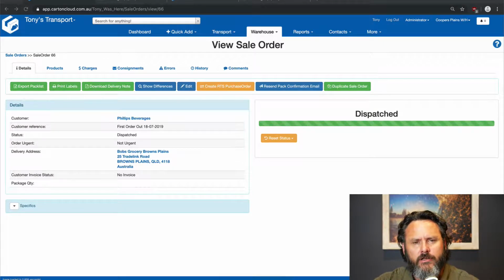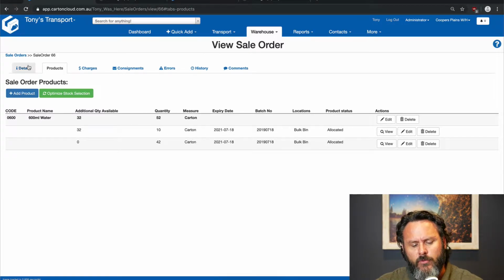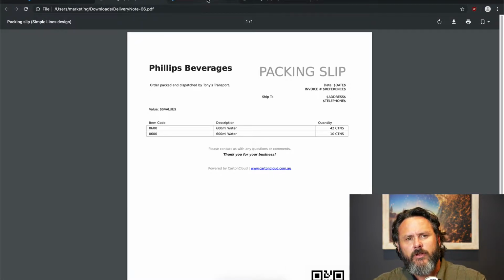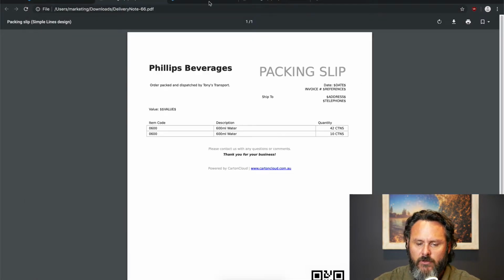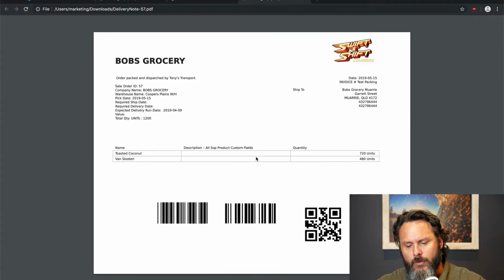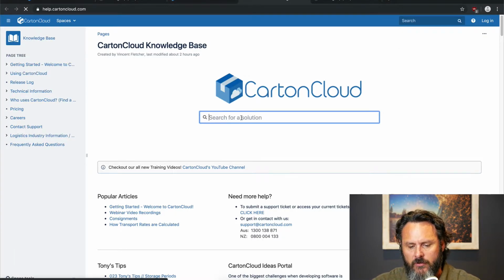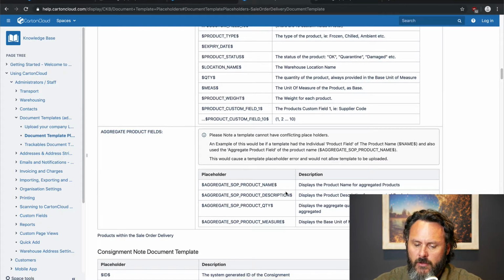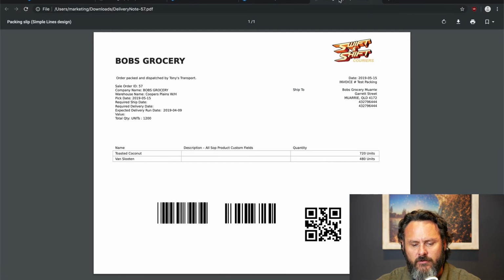Product Update - Delivery Note Aggregate Placeholders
Another customer request, this time its the sales order delivery note. When users have large sales orders with multiple products from different warehouse locations CartonCloud would usually show the same product on different lines. Now with this update, it’s easy to aggregate the totals of the same products to make it easier for delivery.